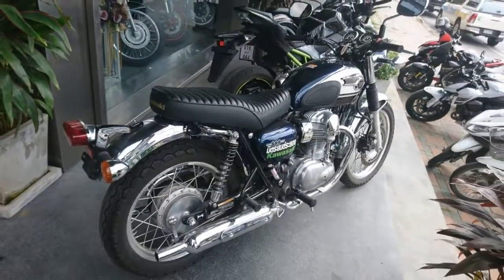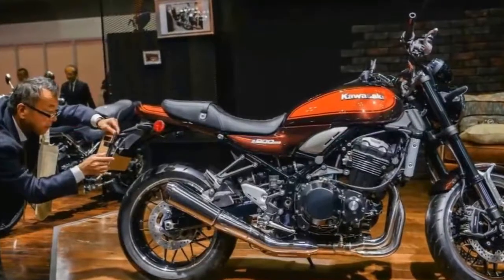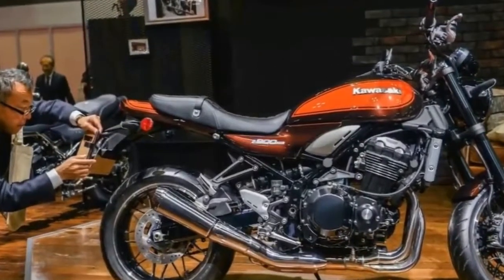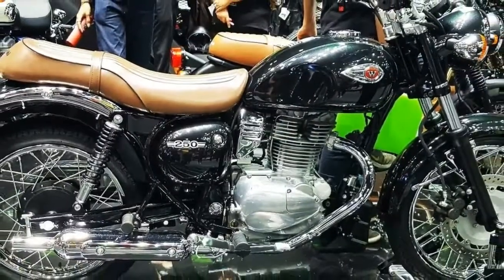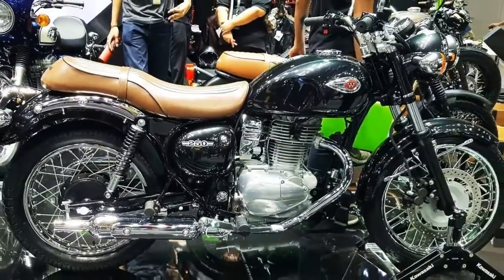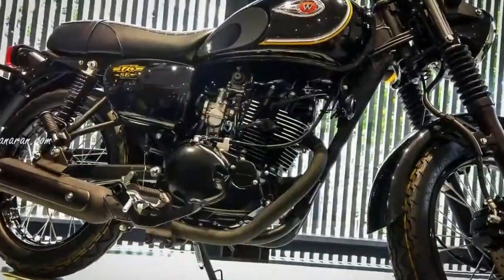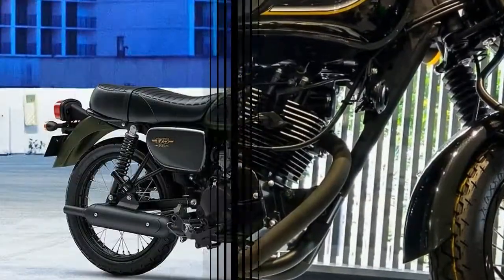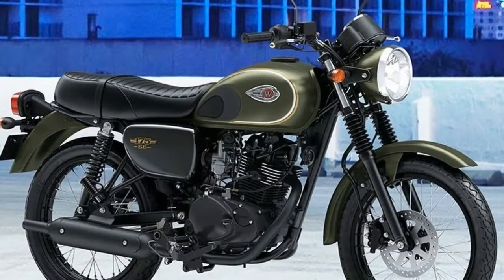Otto Bike l 2018 Kawasaki W250 Engine and Price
Otto Bike l 2018 Kawasaki W250 Engine and Price-Power comes from a four-stroke thumper that runs a 66 mm bore and 73 mm stroke with a 9-to-1 compression ratio. Yeah, one-lunger engines have a (much deserved) reputation for being able to shake the fillings out of your teeth, so Kawi added a balancer to take some of the sting out of it and give your hands-and-butt a break.

██████ GET DAILY UPDATES! NOW! ██████